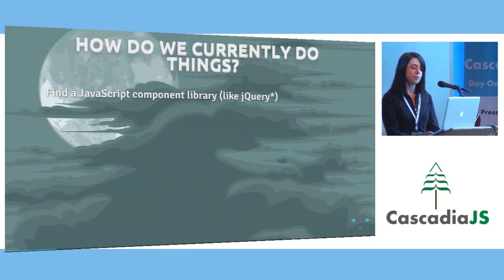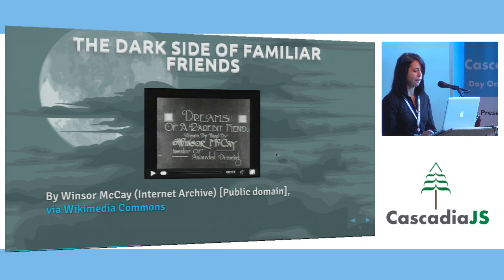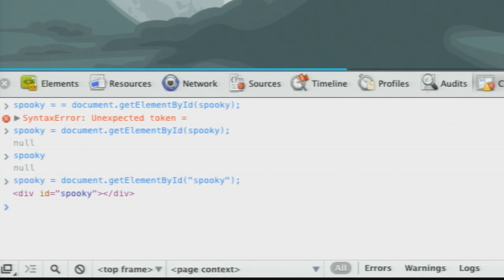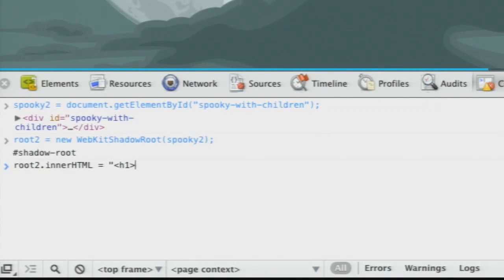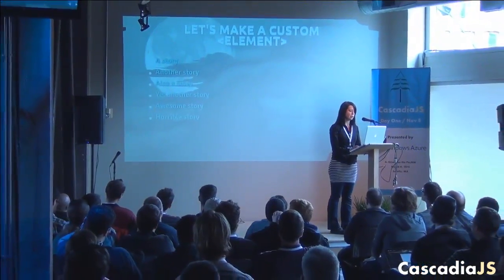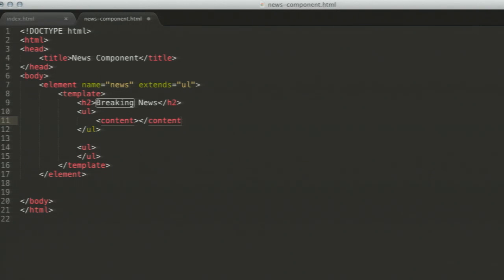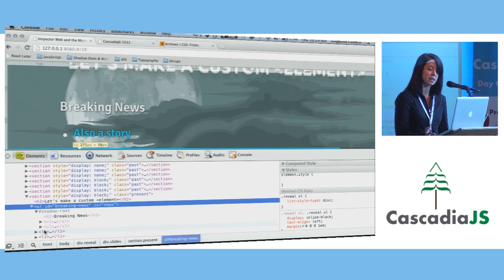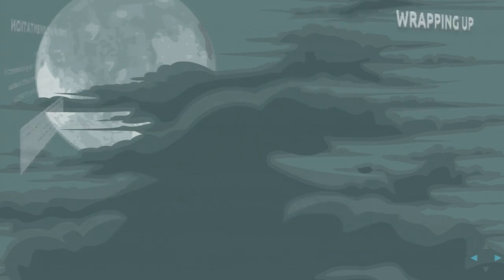CascadiaJS 2012 - Angelina Fabbro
A simple crash course on web components and shadow DOM - how to build something with them and what problems they solve for developers.